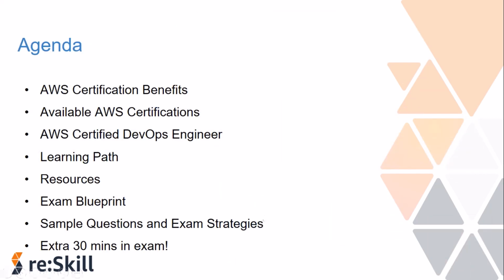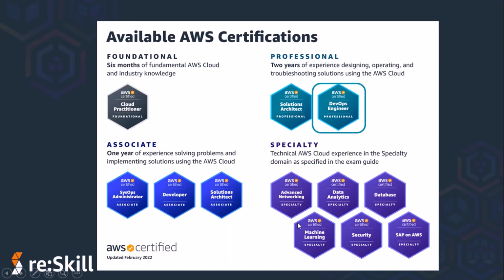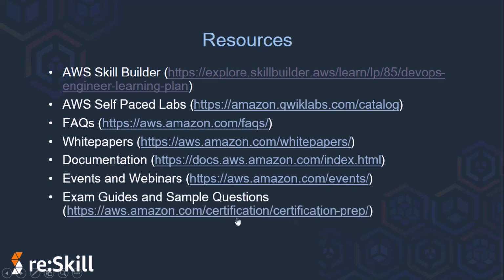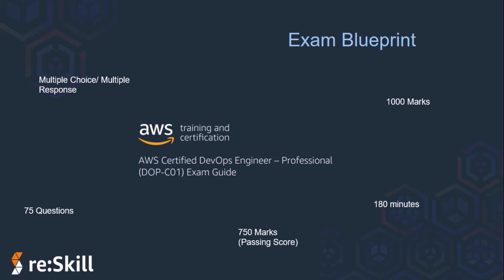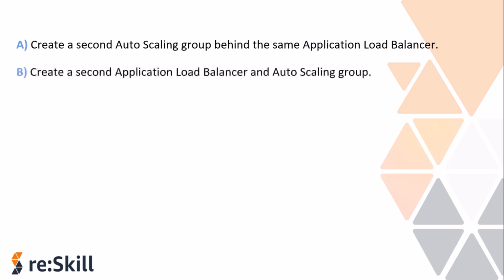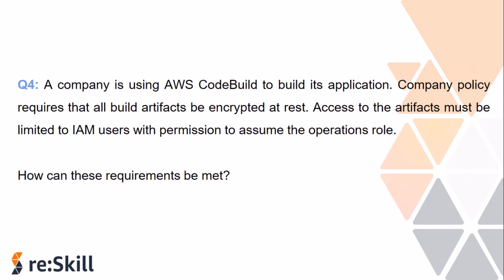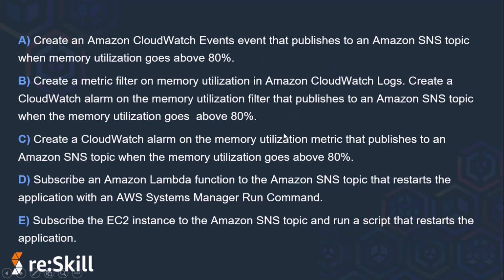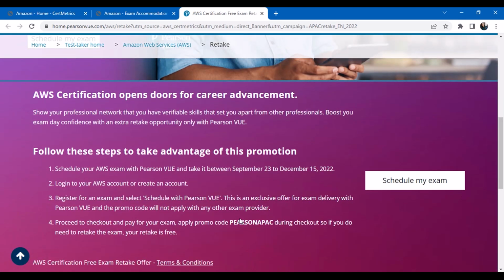How to pass AWS Certified DevOps Engineer Professional exam?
Session on 'How to pass AWS Certified DevOps Engineer Professional exam?' by Aishwarya Sood, Community Contributor for re:Skill